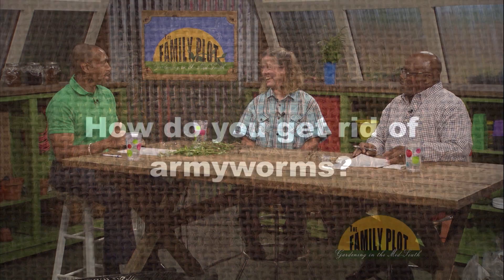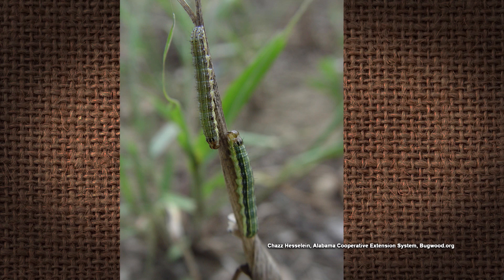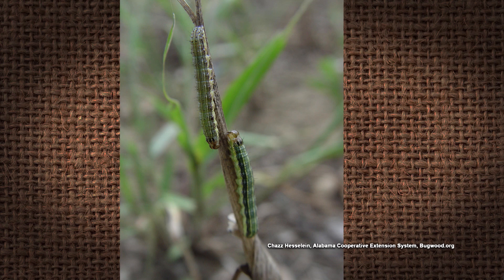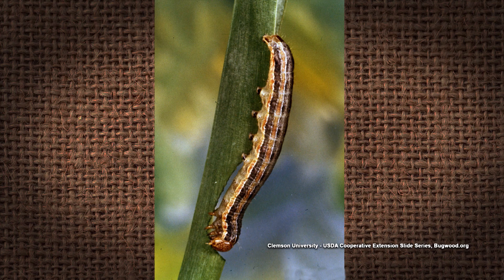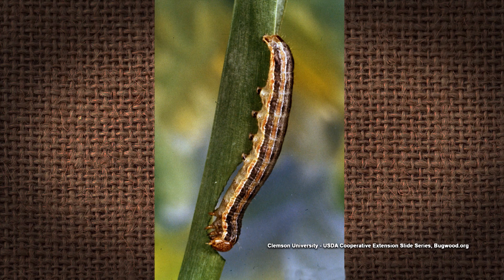Q&A - How do you get rid of armyworms?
Armyworms can destroy lawns very quickly. UT Extension Agent Booker T. Leigh says that there are some chemicals that can be sprayed like Ortho Bug-B-Gone. If you catch the infestation early – then the worms are less than an inch – you can use BT, which is a safer insecticide.